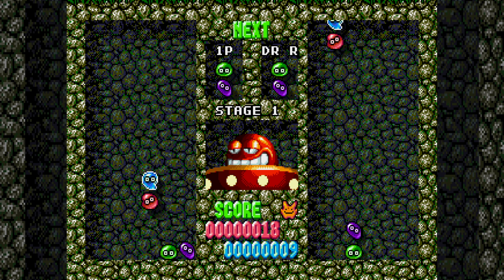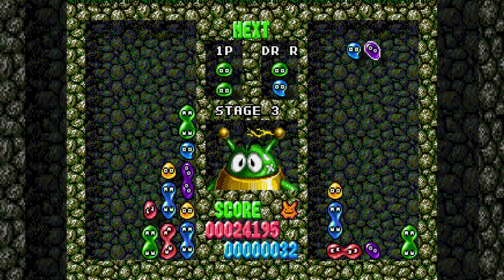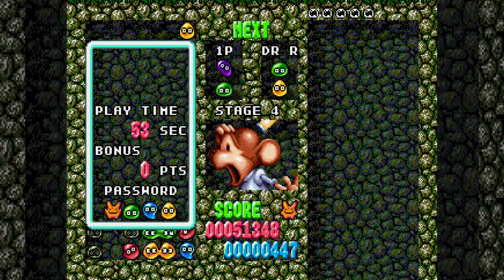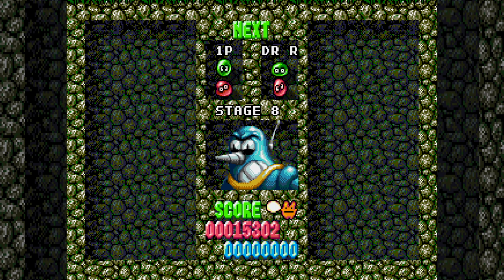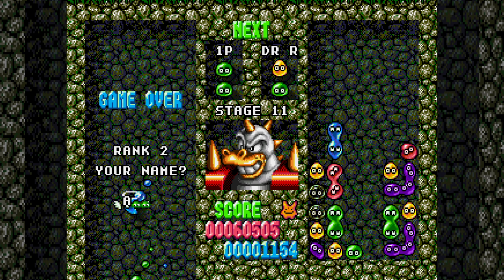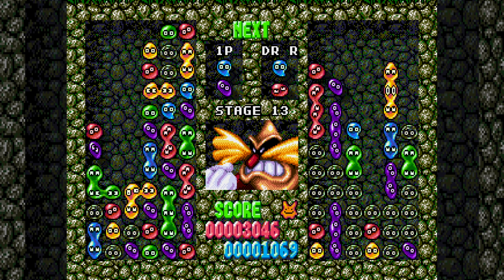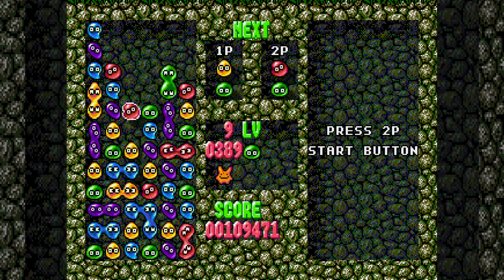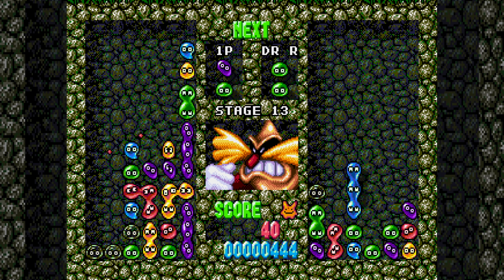Dr. Robotnik's Mean Bean Machine (Genesis) | Complete Playthrough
Dr. Robotnik is up to his evil antics again. Trying to turn the jolly folk of Beanville into devious little robots.

—CHAPTERS—
0:00 - Intro
5:43 - Stage 1 - Arms
7:35 - Stage 2 - Frankly
9:30 - Stage 3 - Humpty
13:08 - Stage 4 - Coconuts
14:39 - Stage 5 - Davy Sprocket
16:08 - Stage 6 - Skweel
17:54 - Stage 7 - Dynamight
21:10 - Stage 8 - Grounder
22:57 - Stage 9 - Spike
24:54 - Stage 10 - Sir Ffuzzy-Logik
26:25 - Stage 11 - Dragon Breath
30:18 - Stage 12 - Scratch
35:50 - Stage 13 - Dr. Robotnik
43:23 - Ending & Credits
47:31 - 1p vs. 2p Mode
48:54 - Exercise Mode
58:50 - Stage 13 - Dr. Robotnik (Hard)

This game was played using the Genesis emulator, Genesis Plus GX.

—GAME INFO—
Developer: Compile
Publisher: Sega
Release Date: November 26, 1993
Platforms: Sega Genesis / Mega Drive, Game Gear, Sega Master System